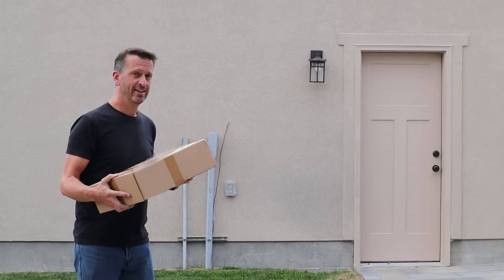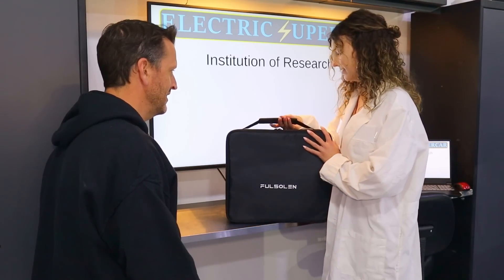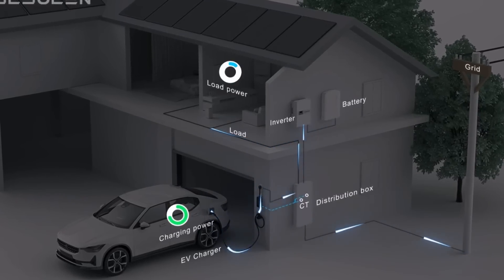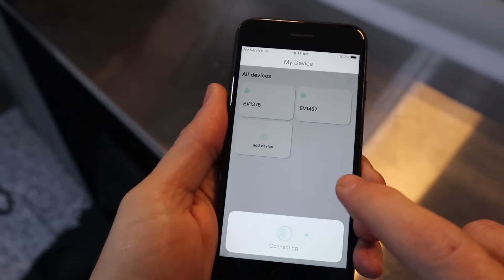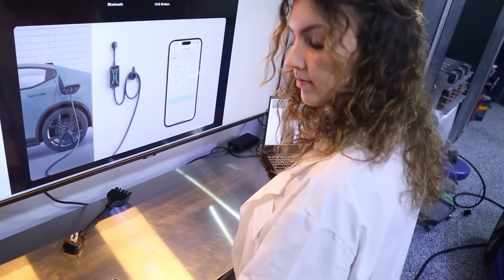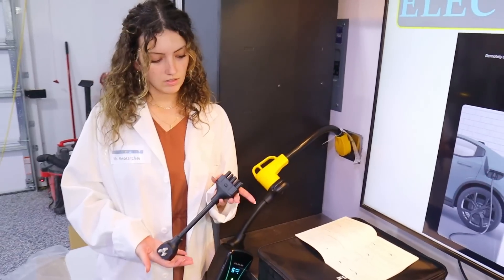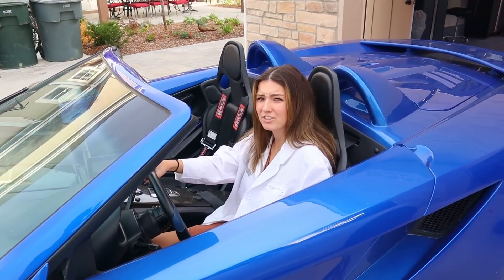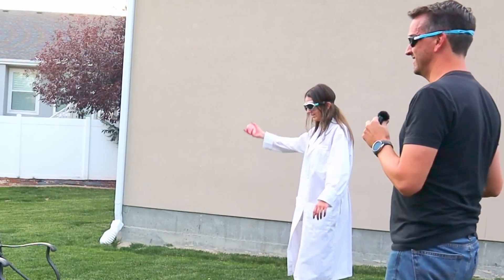Fulsolen Portable EV Charger Review and Giveaway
This week we review a portable EV charger.  Say hi to my new research assistant!
The original price of this EV charger is CA$549 (US$429), the discounted price is CA$399 (US$307) from Dec.15th to Dec.24th.